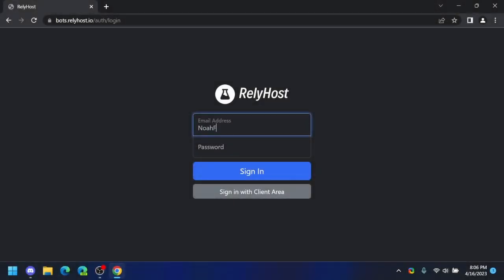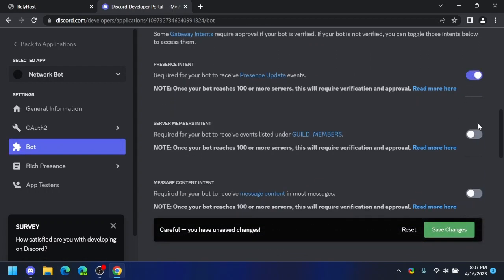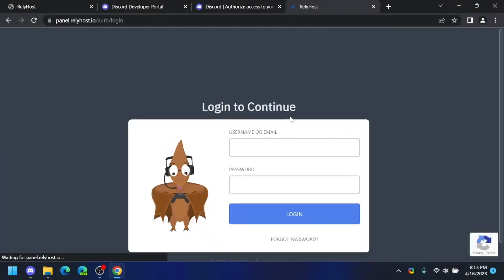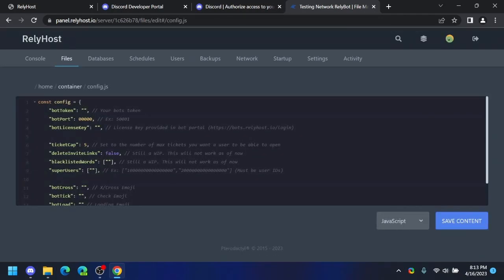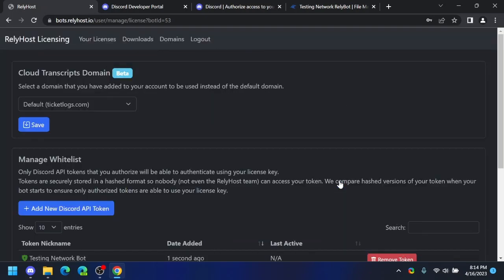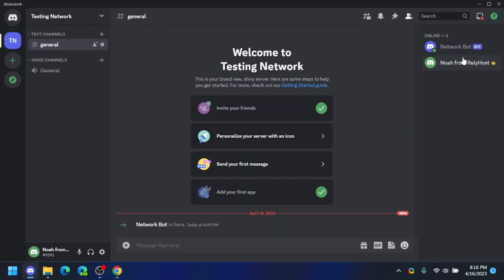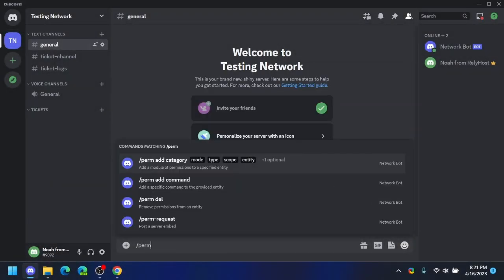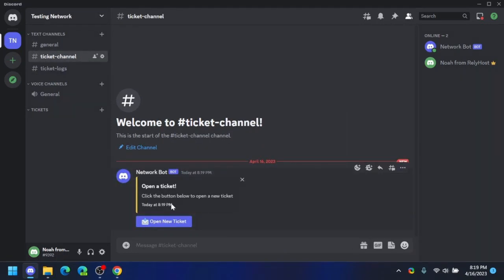How to Setup RelyBot w/ RelyHost Bot Hosting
In this video, we'll cover what RelyBot is and how to set it up on RelyHost's Bot Hosting. In addition, we'll briefly cover setting up some of the features of the bot like tickets, permissions, and networks.

Need to purchase a product? Visit us at rely.host.
Need help getting your user ID? Visit dis.gd/findmyid.

Sections:
0:00 Intro
0:30 What is RelyBot?
1:19 Creating a Discord Bot and Inviting It
3:04 Setting up the Bot Files
5:57 Setting up a Network
6:28 Setting up Permissions
7:00 Setting up Tickets
7:48 Conclusion

We're here to help! Find more support resources at our help center: help.relyhost.io